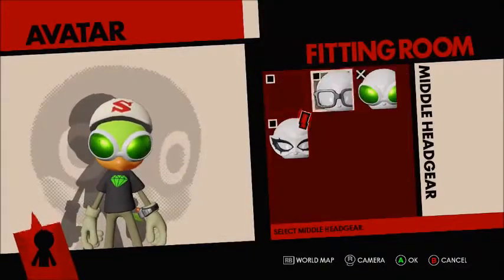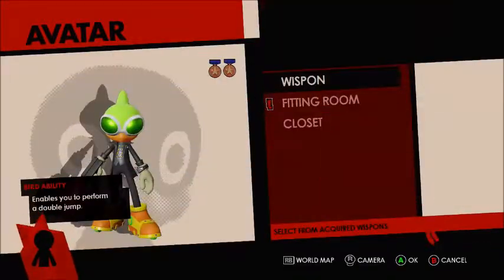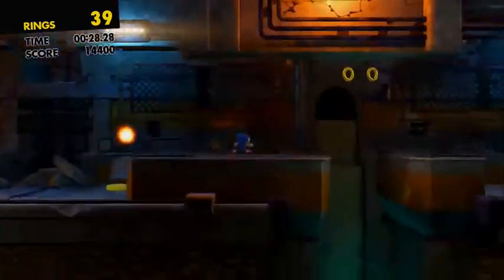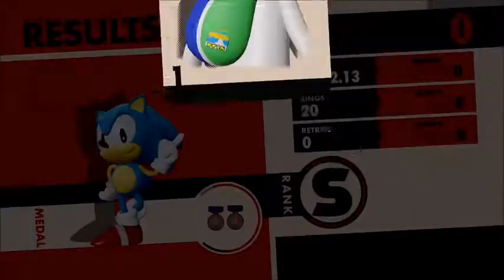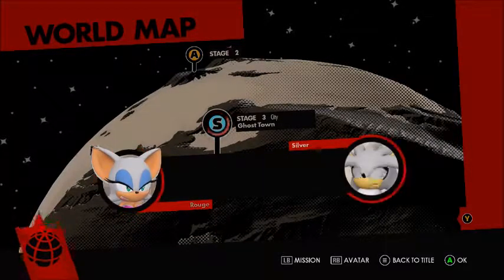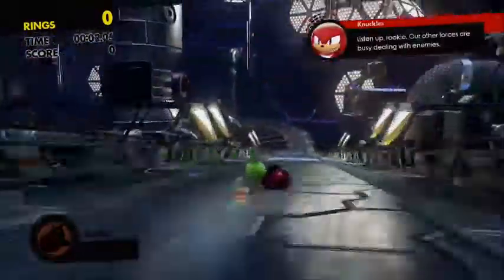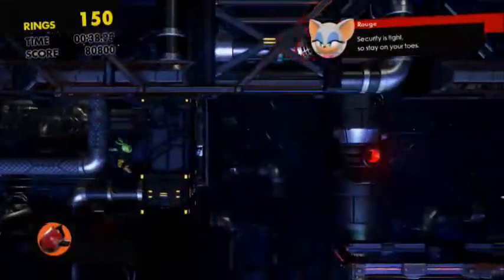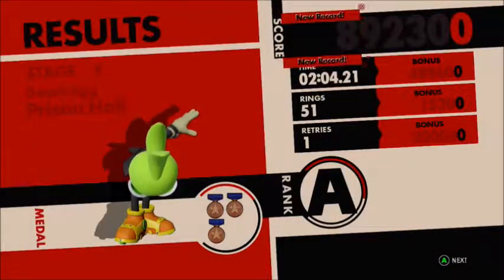SONIC FORCES EPISODE 2